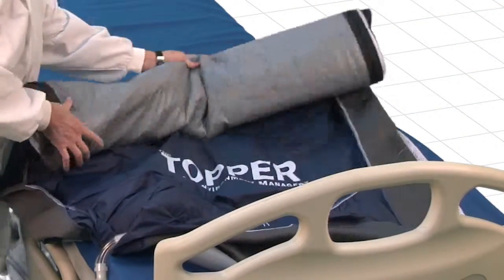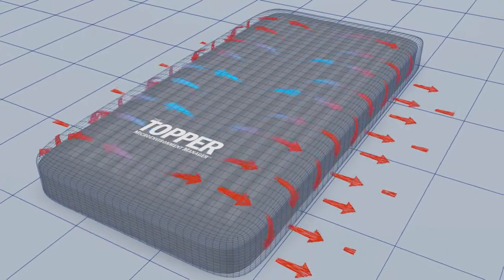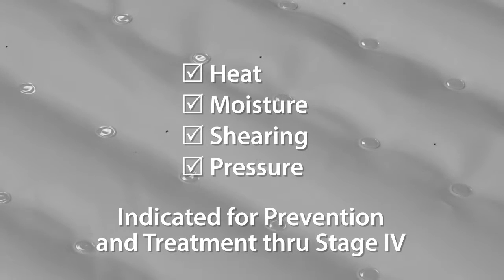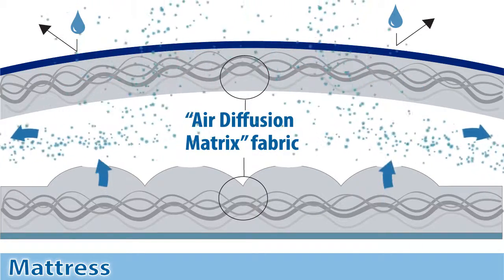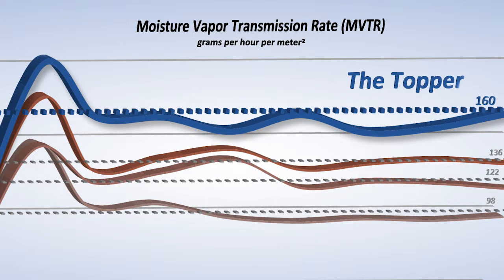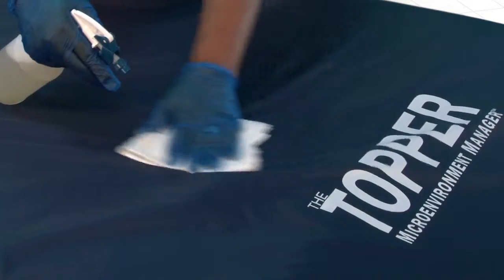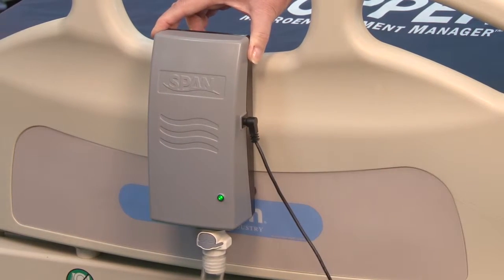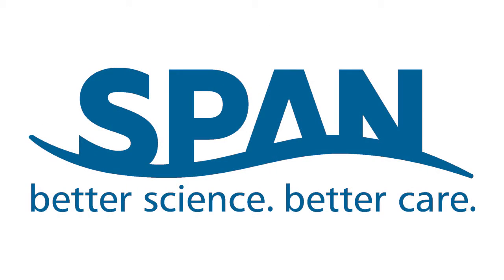The Topper MicroEnvironment Manager™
Span-America introduces The Topper, the industry’s first completely reusable powered air coverlet for management of excess heat and moisture within the microenvironment. The Topper is powered by the same, patented Air Diffusion Matrix™ technology first pioneered in the company’s category-leading microclimate management support surfaces, including the PressureGuard Easy Air series, PressureGuard Custom Care Convertible LAL and PressureGuard Protocol™ .

The system provides a gentle flow of air directly to the underside of its highly vapor permeable top layer, carrying away excess moisture vapor to help protect vulnerable skin.

When evaluated in an environmentally controlled, certified test lab using the most current standardized testing for moisture vapor removal, The Topper outperformed a wide variety of products including typical low-air-loss surfaces and powered covers.

Low profile allows effective performance without the safety compromises inherent in traditional low air loss overlay products.  Interaction of inner air layer and top layer help offset the effects of shearing and friction.

The Topper is fluid resistant, anti-fungal, and bacteriostatically treated.  It is designed to be easily wiped clean and disinfected in place using standard hospital-grade solutions.  Alternatively, the top layer can be unzipped and machine washed, and the inner air delivery layer can be accessed for wipe-down cleaning and disinfecting if desired.

Cost effective for facilities or rental providers: does not require continuous replacement of expensive disposable components.